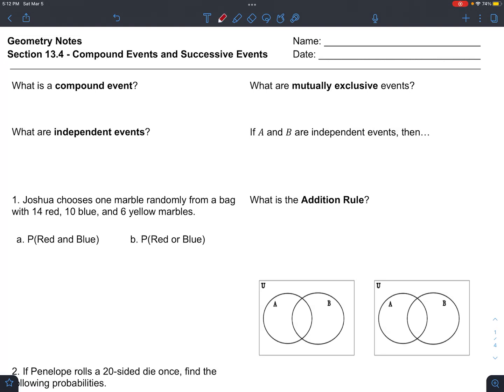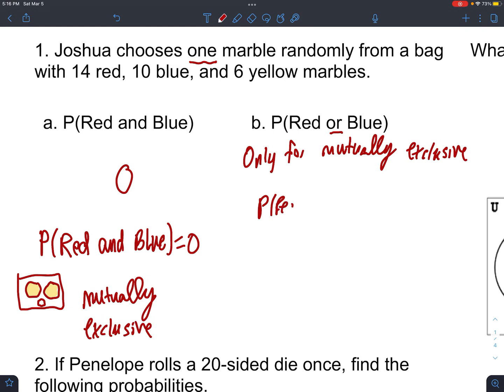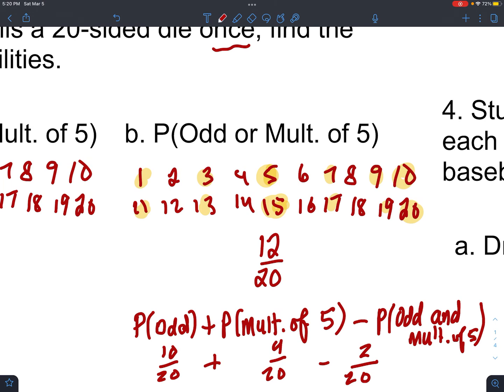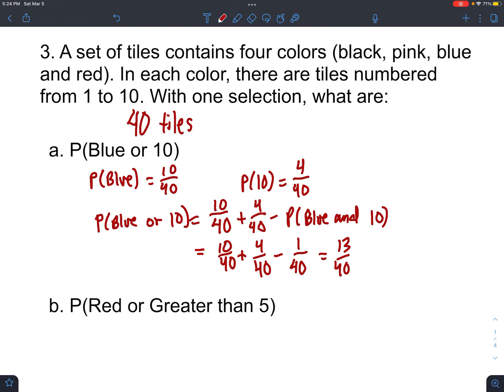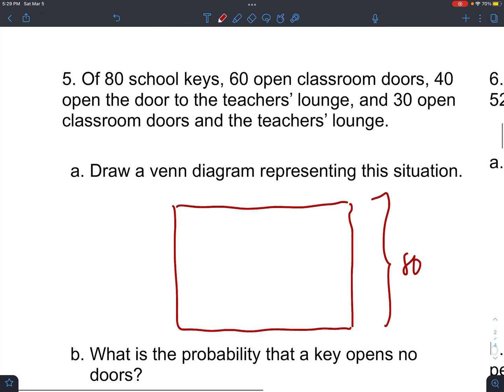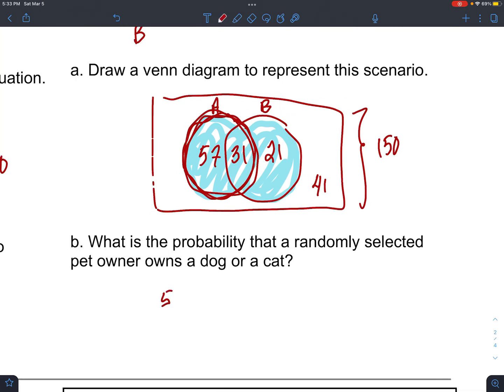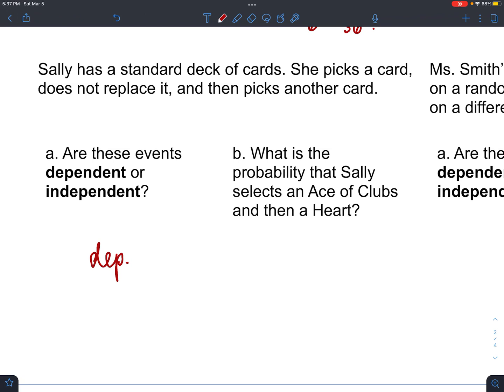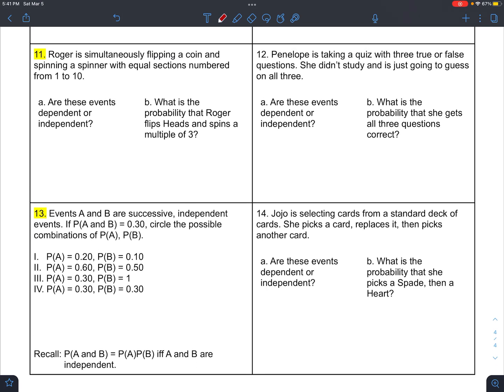Geometry 13.4: Compound Events Notes